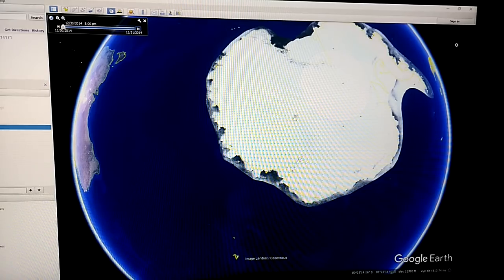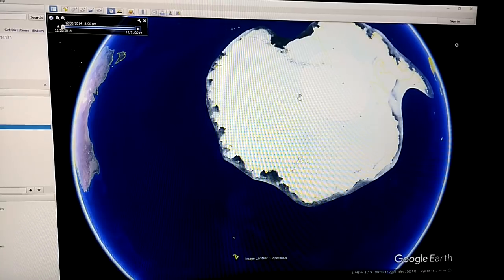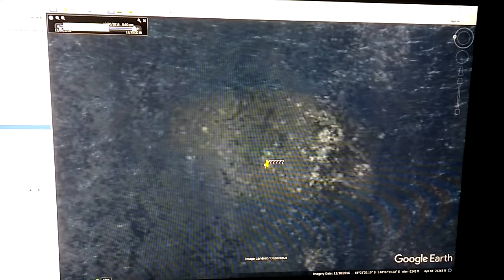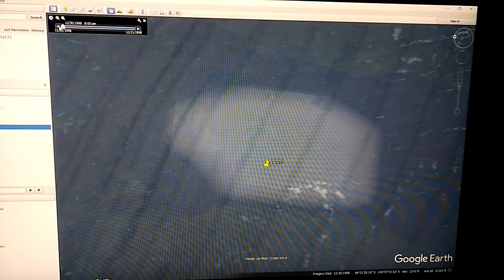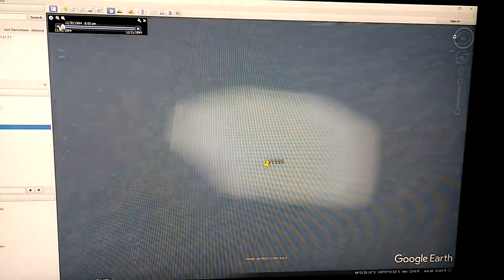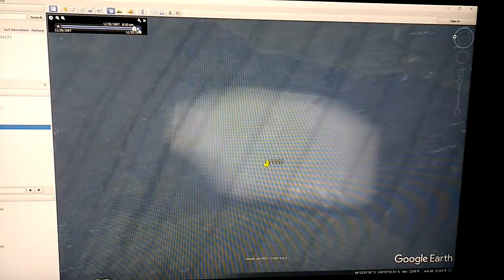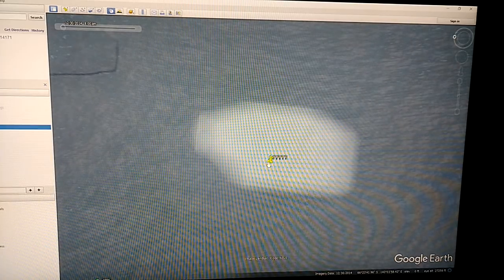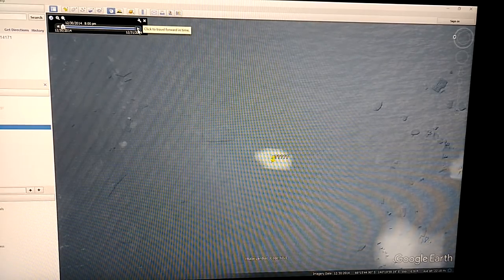8-28-18- ATYPICAL ANTARCTIC ANOMALIES ASCERTAINED AMONG ALIEN ARTIFACTS? ANOTHER ABSTRUSENESS?!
aLL aNGLES aRE aLLEGEDLY aIMING aT aNOTHER aSSUMPTION!